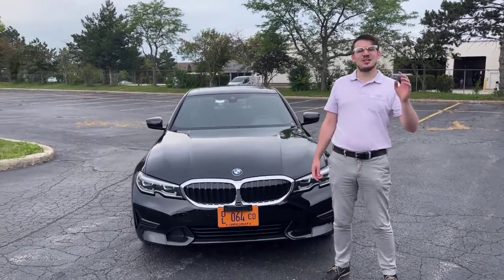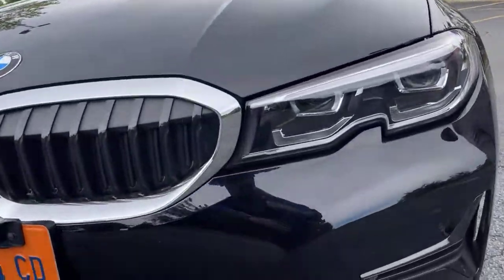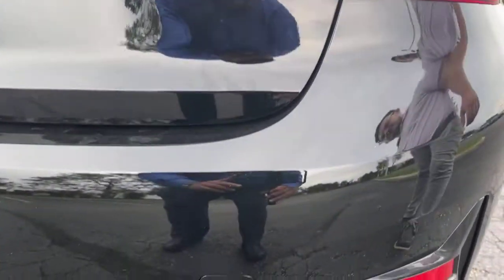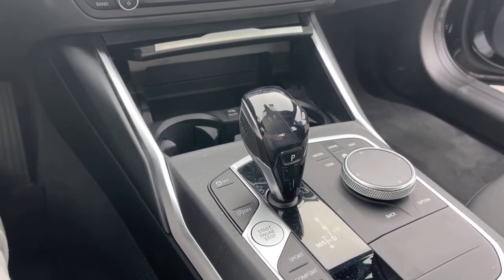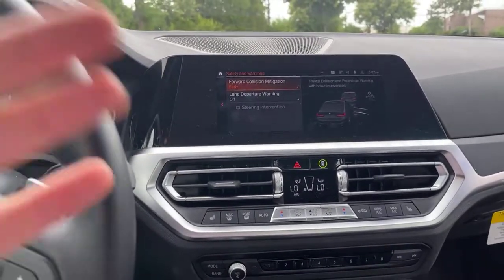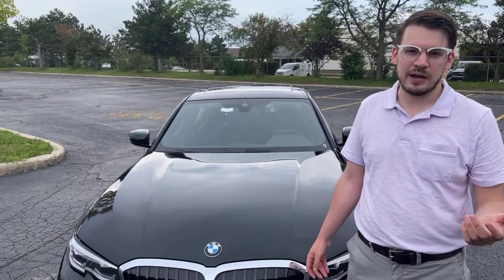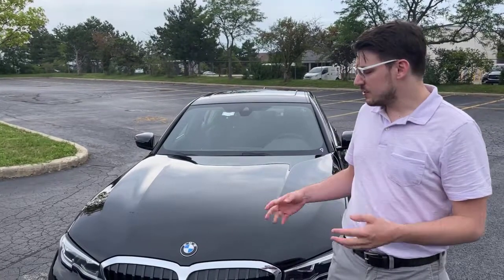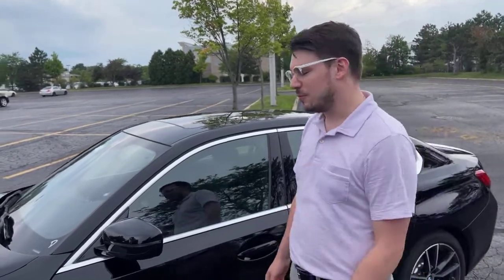2021 BMW 330i xDrive | Model Clinic | Patrick BMW | Schaumburg, IL.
Join us as part of our new monthly model clinic series where a Patrick Dealer Group genius or product specialist will give you all the details on a vehicle model!

For this Patrick BMW Model Clinic, BMW Genius Michael Rose gives an overview on the 2021 BMW 330i xDrive.

The 3-Series BMW comes in two trim levels. The 330i Sedan and the 330iXDrive. Starting MSRP for the 330i xDrive is $44,935.

Model clinics are originally broadcasted on the Patrick BMW Facebook Page every third Wednesday of the month. Make sure to Like the page to watch the broadcasts as they happen!

Patrick BMW is located at 700 E Golf Rd., Schaumburg, IL 60173.

Use our online tools as part of Patrick Direct to shop and schedule service
-When you buy or lease a BMW with us you become a member of Patrick Family. See our exclusive Patrick Promise rewards by visiting